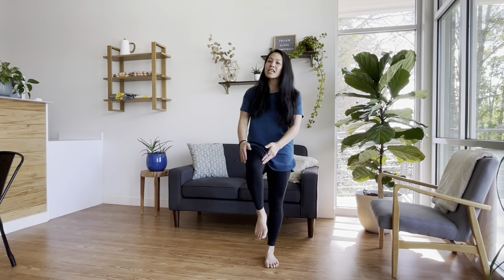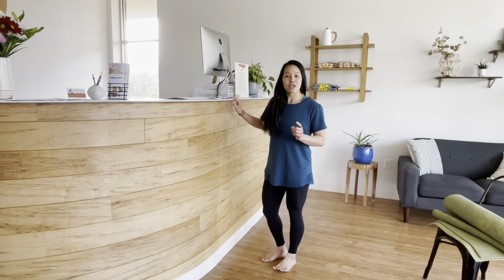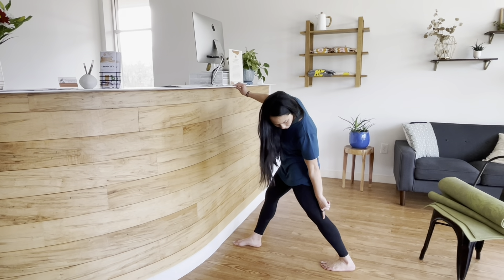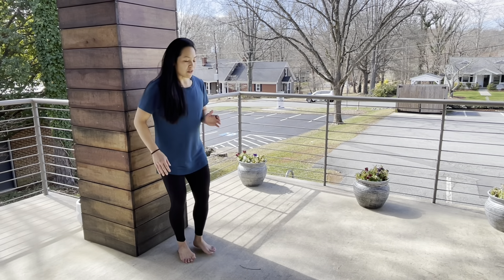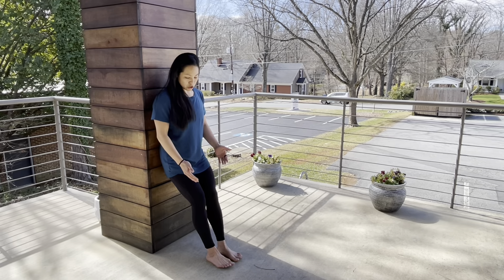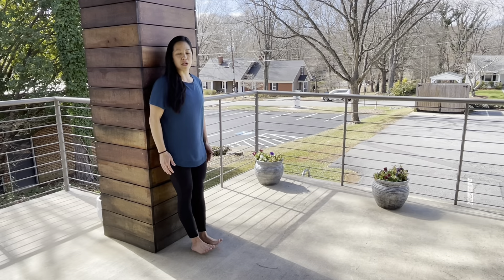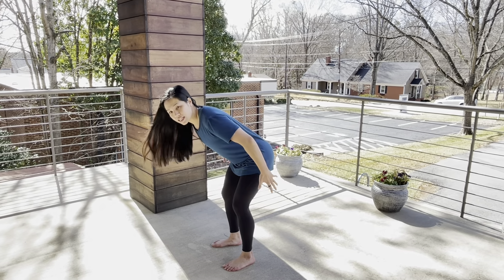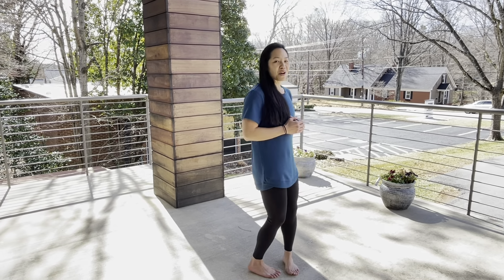Stretching and Strengthening Exercises to Bulletproof Your Knees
For the month of February, Dr. J covers ways to relieve pain from your knees with different stretches and exercises.